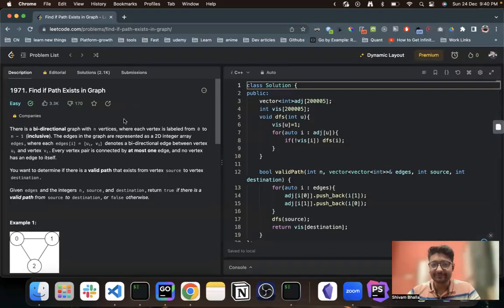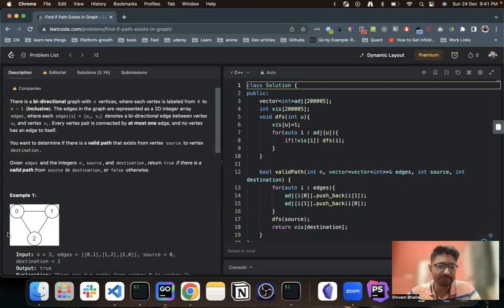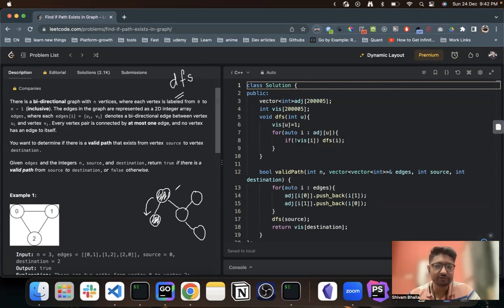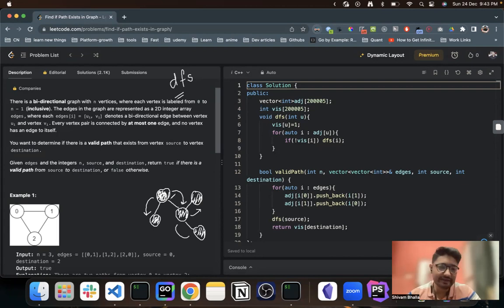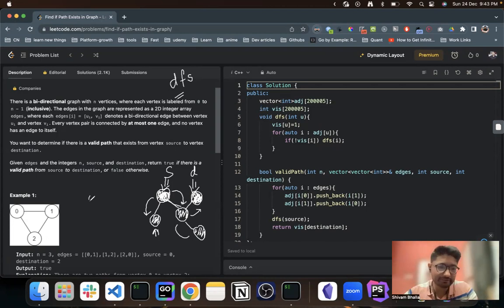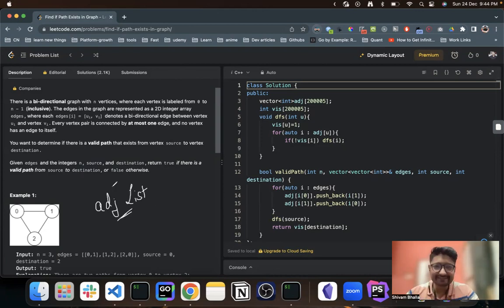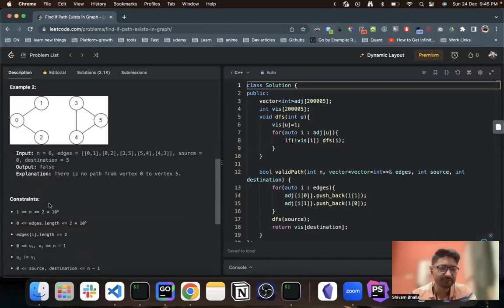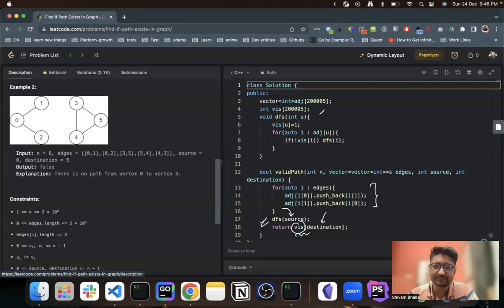1971. Find if Path Exists in Graph | LEETCODE EASY | DFS